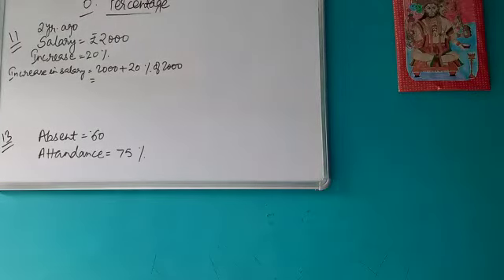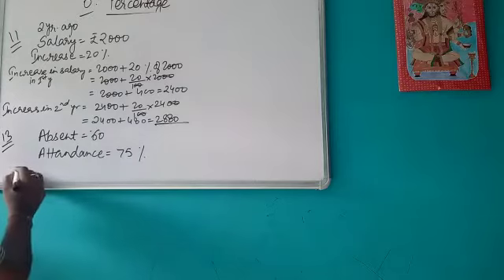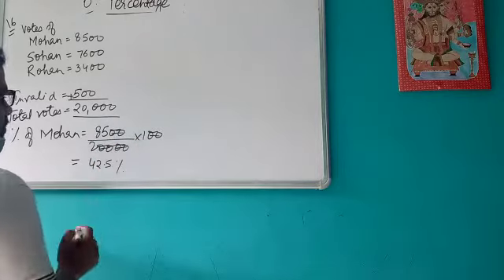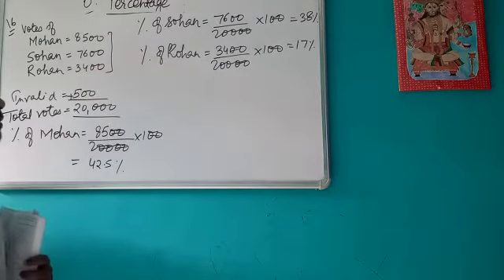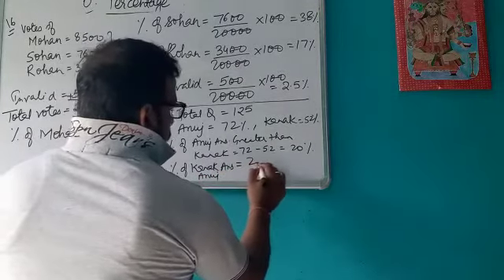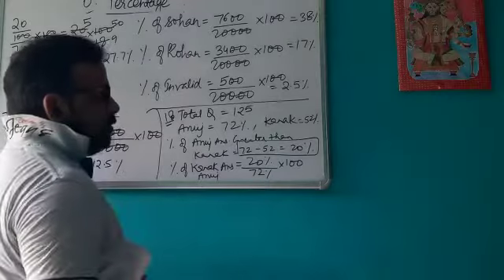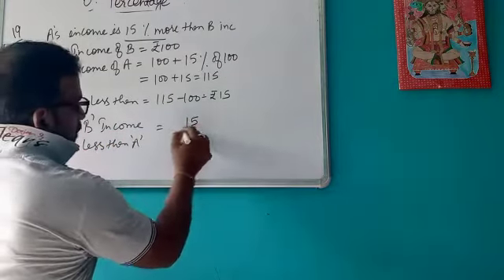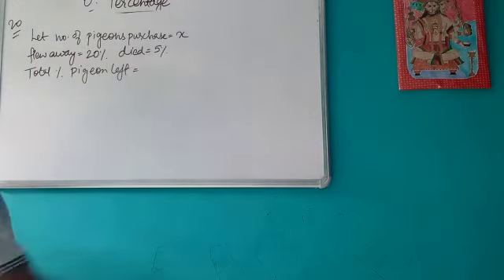CH8 PERCENTAGE 2